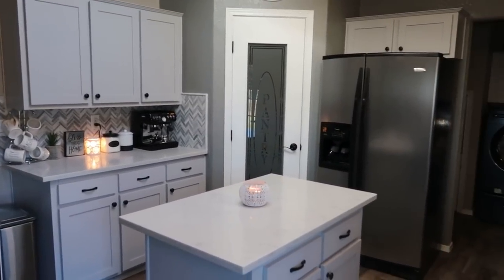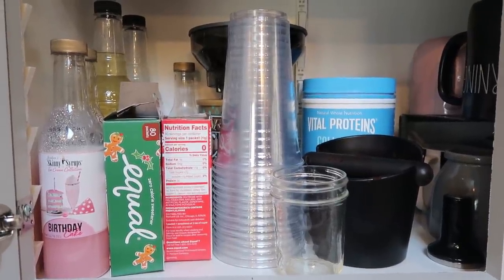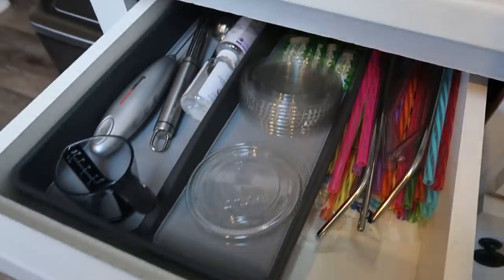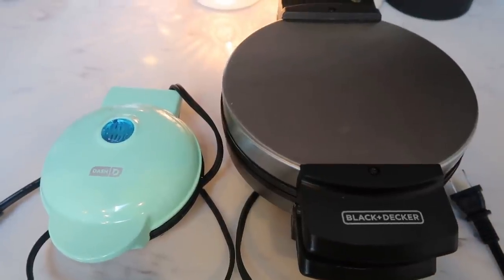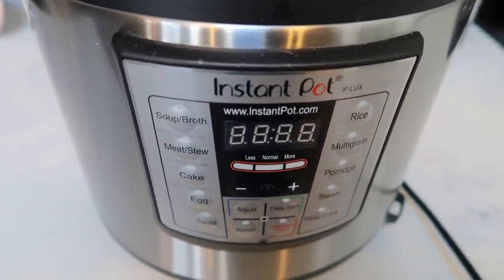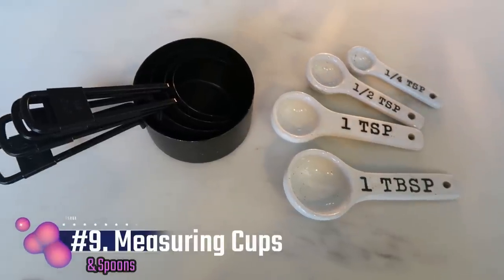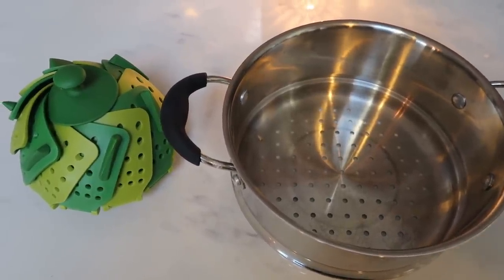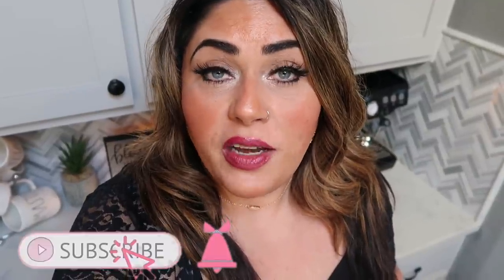TOP 10 KITCHEN MUST HAVES THAT HELP ME LOSE WEIGHT ON MYWW!! | WEIGHT WATCHERS!!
I am so excited to share my TOP 10 kitchen must haves!  These help SO much on WW or any healthy eating journey!!  Enjoy!! XO

BREVILLE BARISTA EXPRESS (Black Sesame)-

BREVILLE BARISTA EXPRESS (Stainless Steel)-

POWER XL AIR FRYER (Mine is unavailable):

COSORI AIR FRYER:

INSTANT POT:

ETEKCITY FOOD SCALE:

MEASURING CUPS (stackable):

POLKA DOT MEASURING CUPS:

10 PC STAINLESS MEASURING CUPS:

DASH MINI WAFFLE MAKER: (Teal - also comes in black & red)

PERSONNAL BLENDER:

REUSABLE STRAWS:

ELECTRIC TEA KETTLE:

DASH MINI WAFFLE MAKER (Black)-

FULL SIZE WAFFLE MAKER:

METAL STEAMER BASKET:

SILICONE STEAMER BASKET:

Code- jennswwjourney

Code- jennswwjourney

Code- jennswwjourney

Code - JENNIFERGG15

HAPPY MAIL!!!